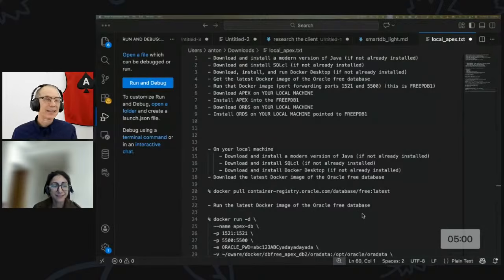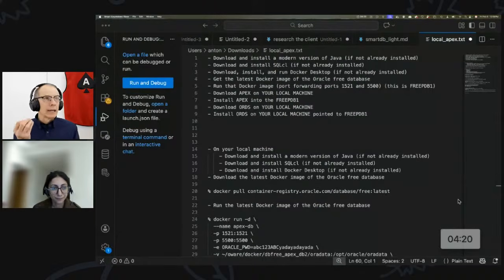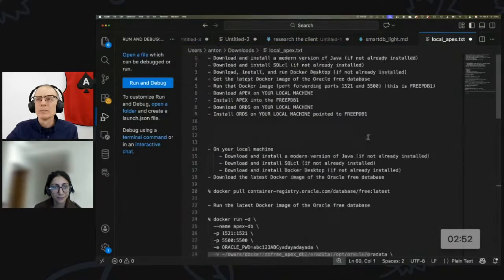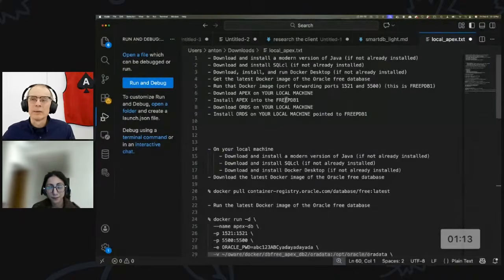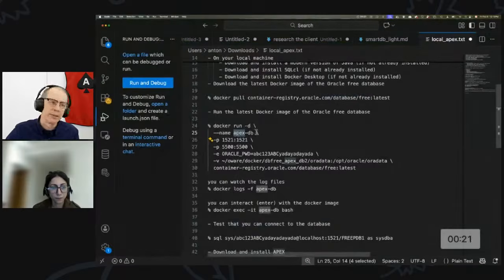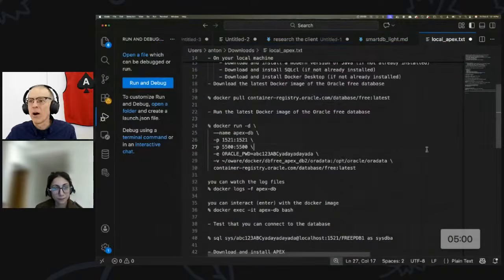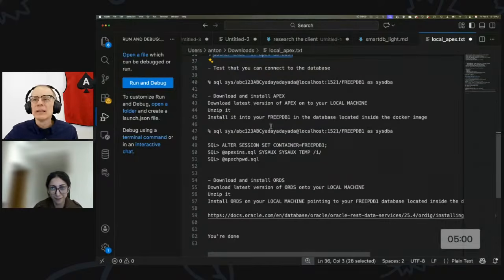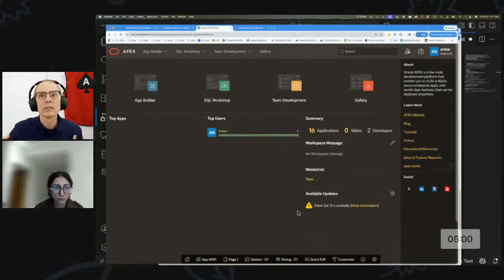APEX Instant Tips #191: How to run a full APEX environment on your laptop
In this episode, Anton and Marwa walk through a fast, nine‑step process for running a complete Oracle APEX environment locally. They explain how to use Docker, install the Oracle Free Database, configure ports, and install APEX and ORDS on your local operating system for easier learning, experimentation, and access to internal workspaces—all without relying on external servers.